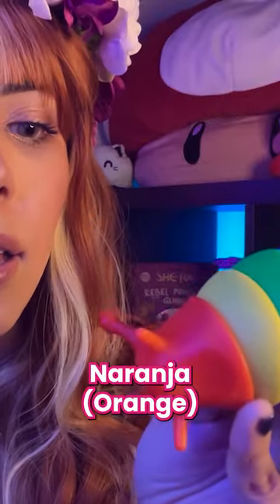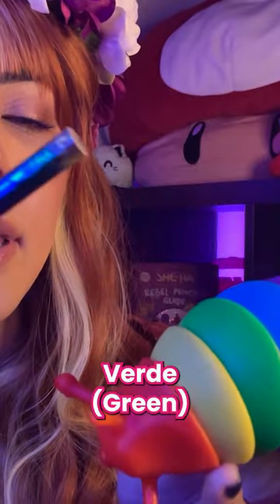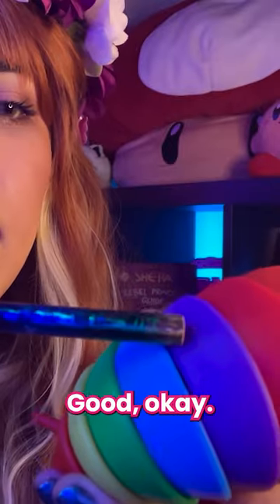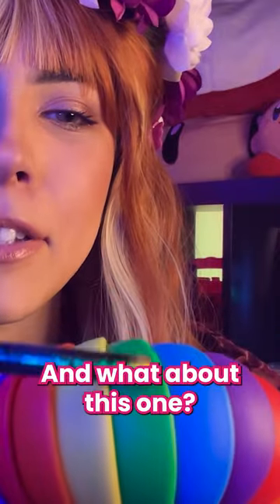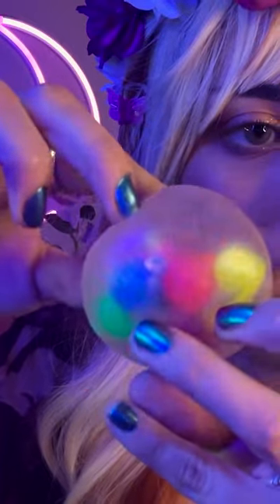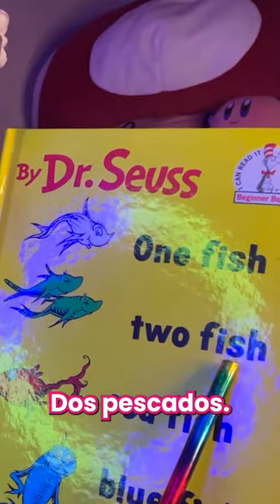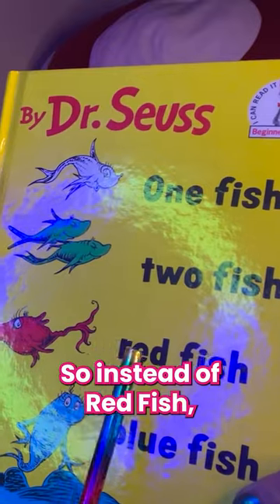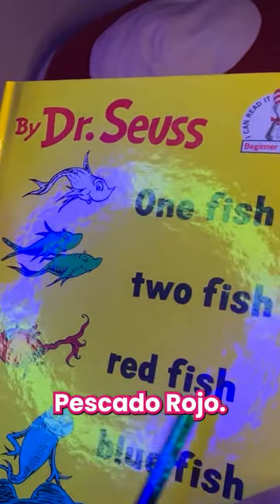Time for your Spanish lesson 💕